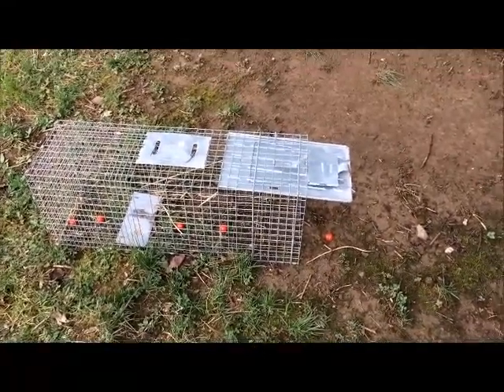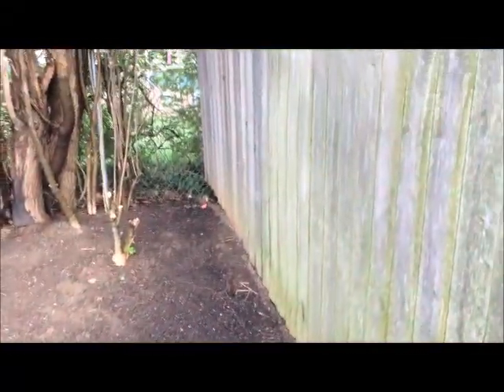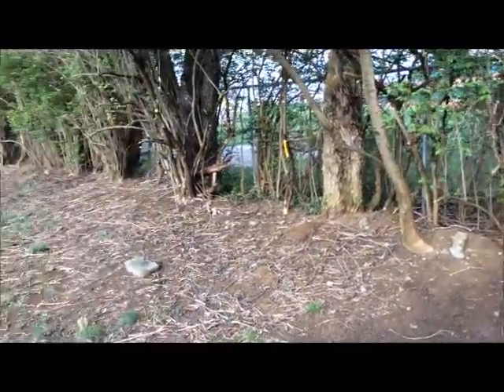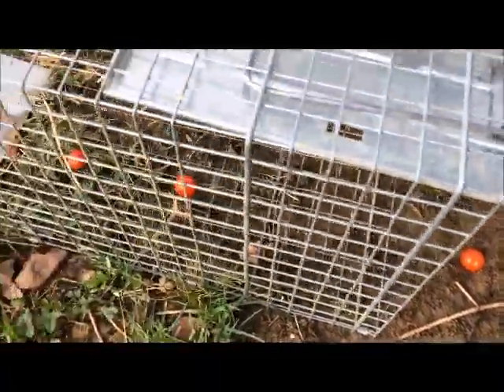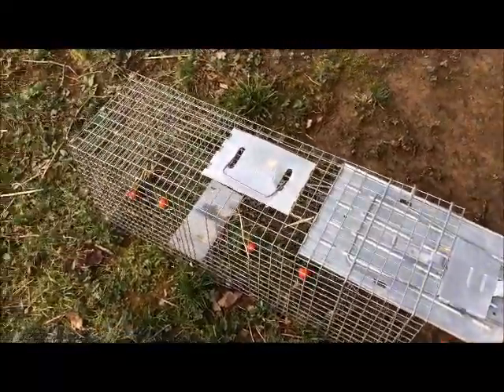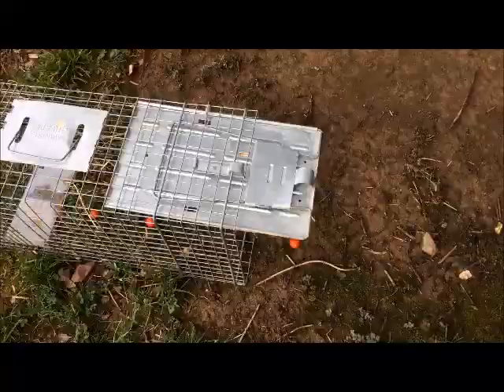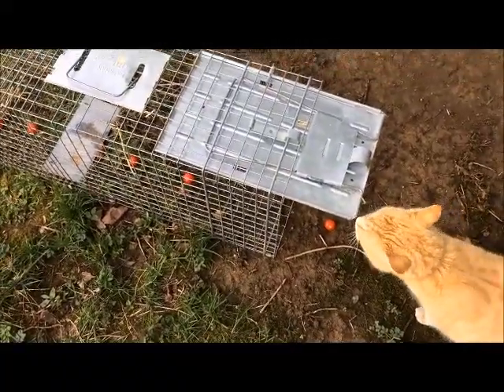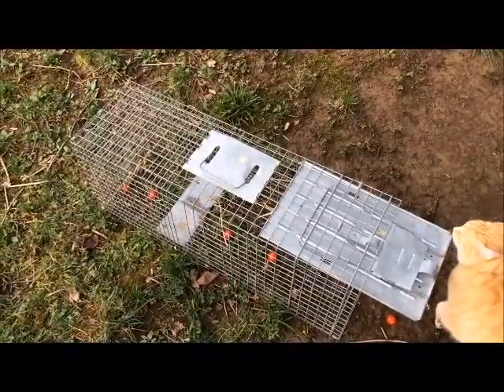Havahart trap trying to catch a groundhog.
Trying to catch a groundhog in my yard using my Havahart trap.